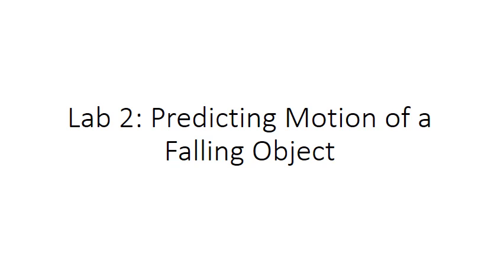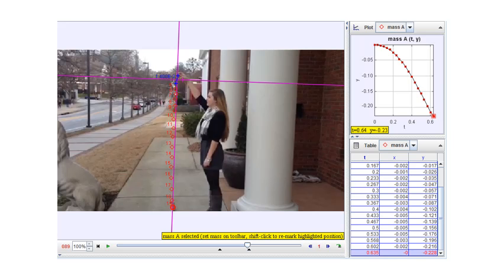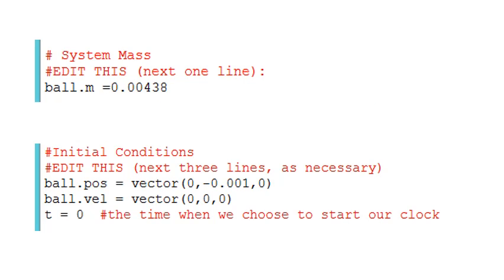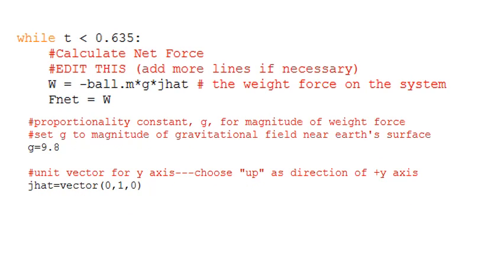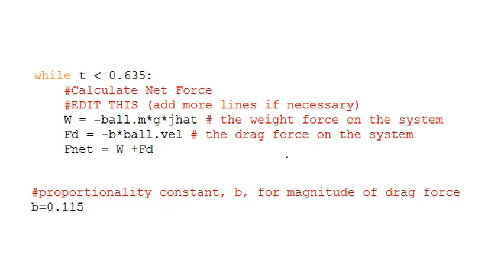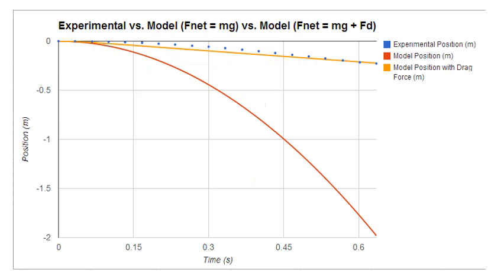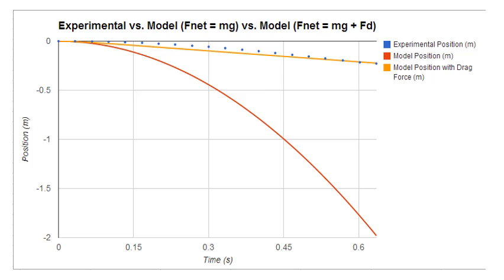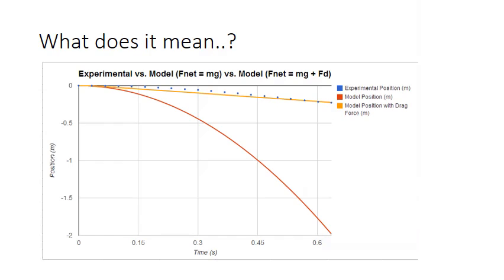Lab 2 Final